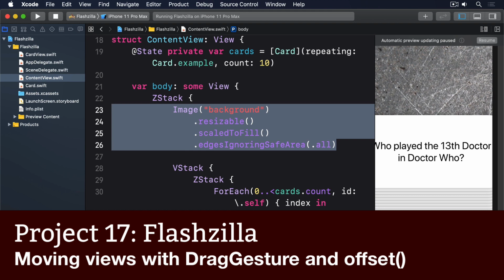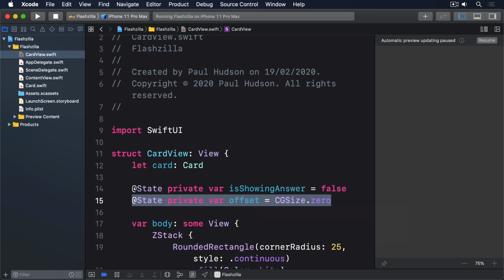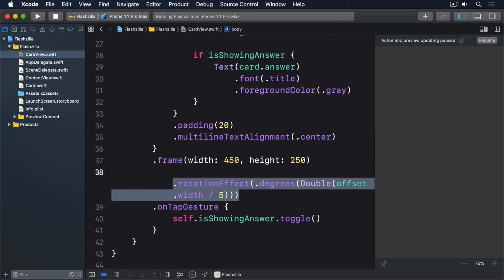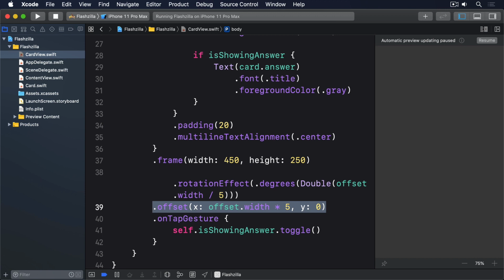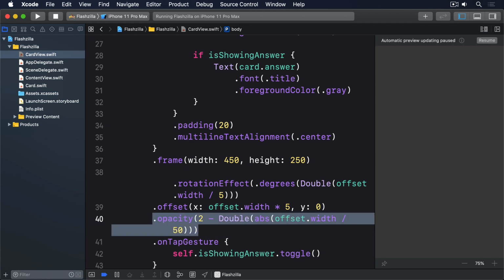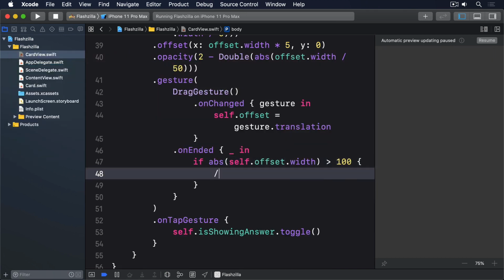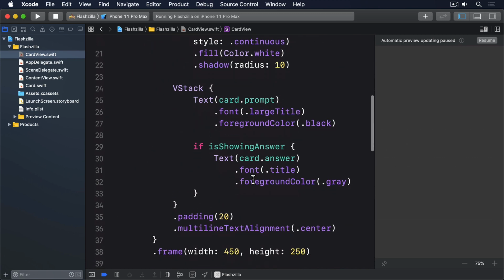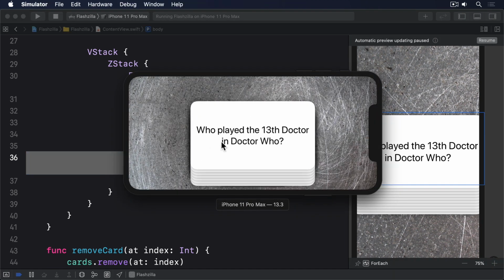(OLD) Moving views with DragGesture and offset() – Flashzilla SwiftUI Tutorial 9/15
In this project you'll learn how to work with gestures, integrate timers, add haptics, and more.